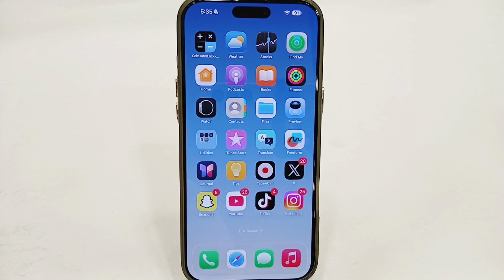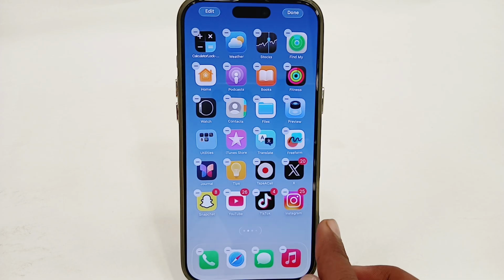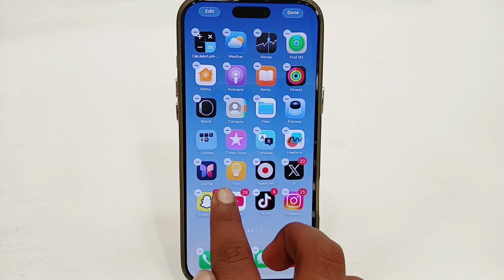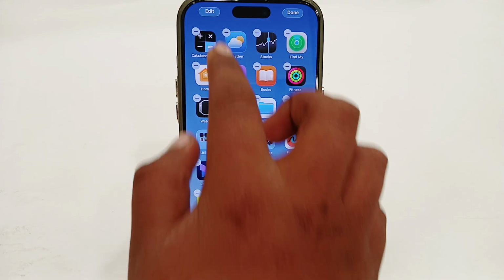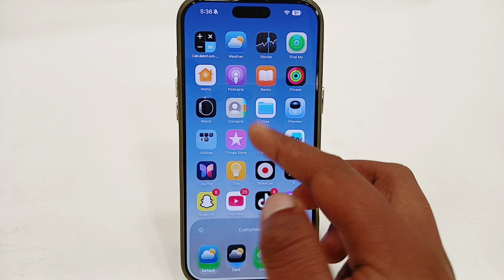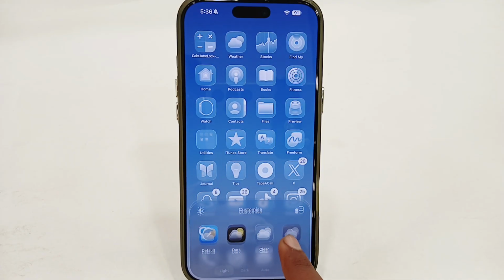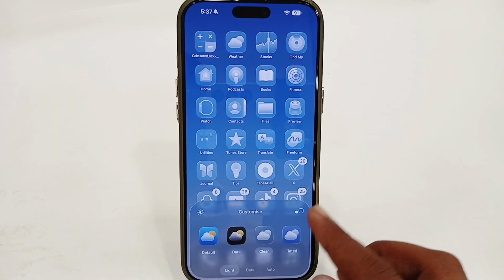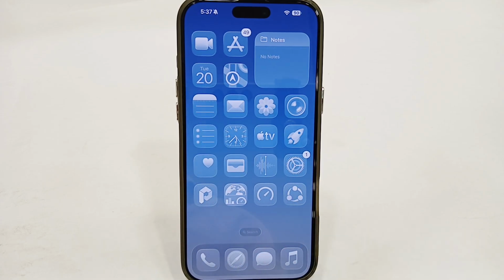how to customize iPhone home screen.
Unlock the full creative potential of your iPhone with the massive iOS 26 customization update. In 2026, Apple has introduced the "Liquid Glass" design language, allowing for translucent icons, AI-generated wallpapers via Image Playground, and a completely flexible grid. Whether you're on the new iPhone 17 or an older model, this updated tutorial shows you how to tint your icons to match your case, remove app labels for a minimalist look, and use the new "Clear" glass theme to show off your background.

In this video, we cover:

Liquid Glass & Tinted Icons: How to use the new Customize menu to turn your icons "Clear" (translucent) or apply a uniform color tint that matches your iPhone’s titanium finish or Apple case color.

Image Playground Wallpapers: A step-by-step guide to using the 2026 Apple Intelligence tool to generate high-res, custom wallpapers from a simple text prompt (e.g., "Cyberpunk city in the rain").

The Minimalist "No-Label" Look: How to switch your app icons to "Large" size, which automatically hides app names for a cleaner, modern aesthetic.

Flexible Widget Placement: How to take advantage of the open grid to place widgets and apps anywhere—including the bottom of the screen—without them snapping to the top.

Smart Stacks 2.0: How to use the new AI-driven stacks that rotate widgets based on your 2026 "Daily Routine" (like showing your Coffee order in the morning and Gym stats at night).

Dumb Phone Mode: How to set up a dedicated Home Screen page that only shows essential tools to help reduce screen time and distractions.